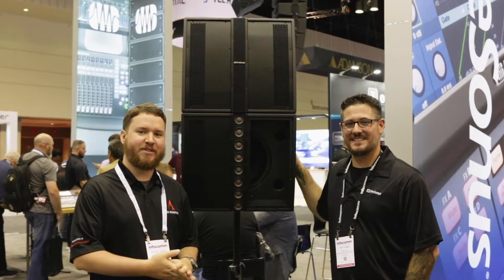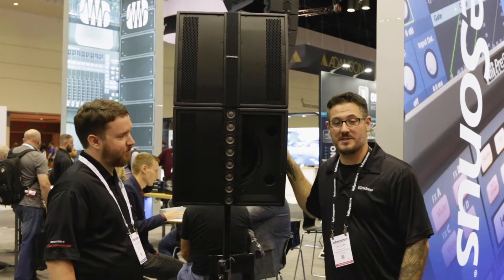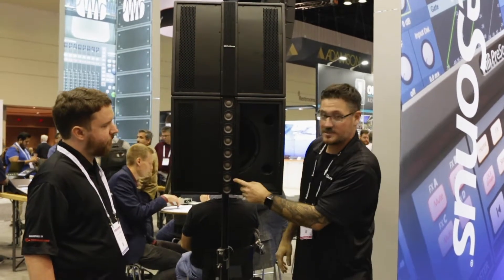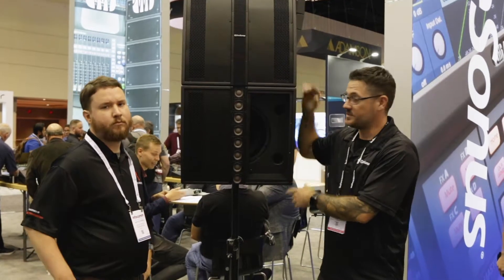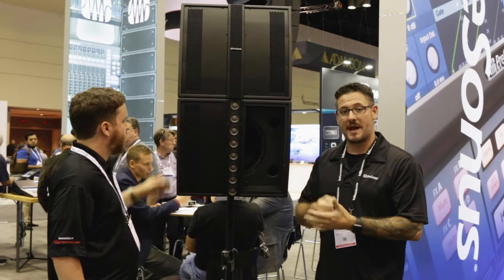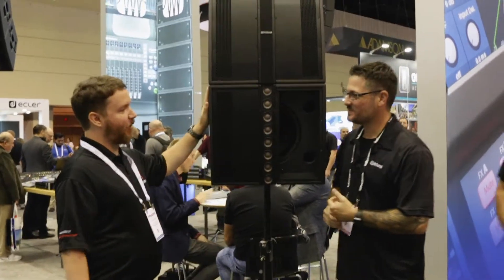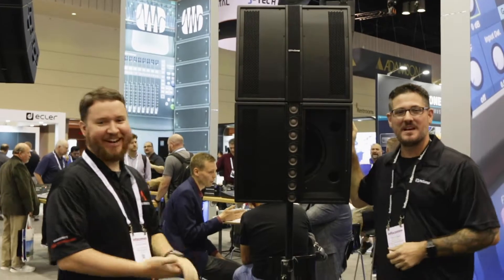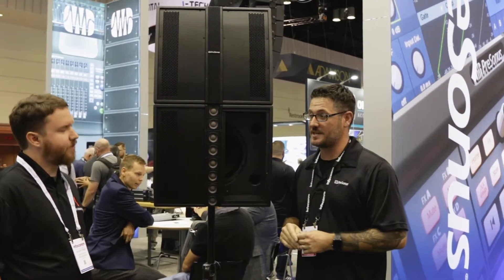Overview of the new PreSonus CDL12 Loudspeaker & PreSonus CDL18s 18" Subwoofer at InfoComm 2019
We met up with Tony at the PreSonus booth at InfoComm 2019 in Orlando, Florida, and he gave us the rundown on the new PreSonus CDL12 Hybrid Point Source/Line Array Constant Directivity Loudspeaker and PreSonus CDL18s 18" Dante-enabled 1000W Active Subwoofer.

The PreSonus CDL12 is the result of years of research and development, combining the best attributes of point source and line array technology into a unique patent-pending design. The eight 2" high-frequency drivers arc over a single 12" woofer, comparable to the coaxial driver configuration found on top studio monitors. The result is better sonic coherence across the entire venue.

A terrific complement for the PreSonus CDL12 Constant Directivity loudspeaker, the CDL18s delivers a tight, coherent low-end, driven by an integrated 1000W Class D power amp, and features a unique ported design that maximizes efficiency.

Interested in the PreSonus CDL12 Hybrid Point Source/Line Array Constant Directivity Loudspeaker or the PreSonus CDL18s 18" Dante-Enabled 1000W Active Subwoofer?